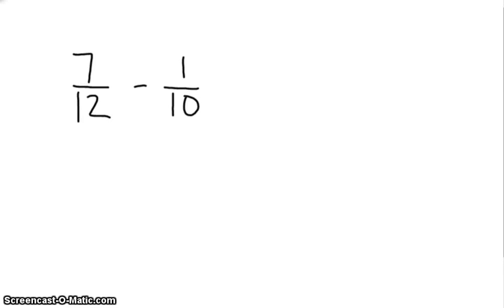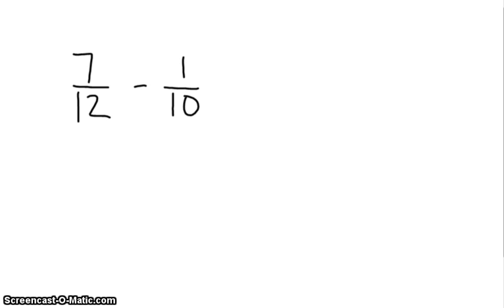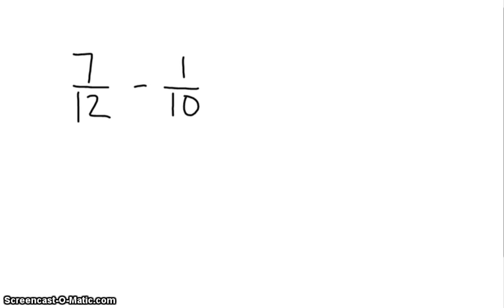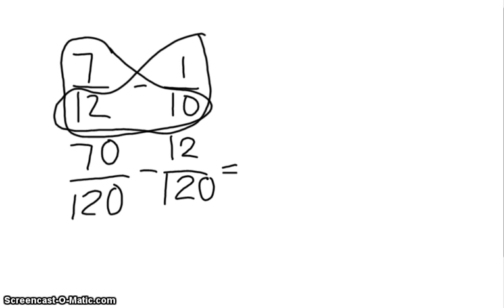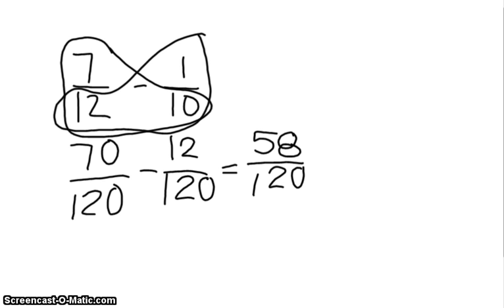Subtracting Fraction with Unlike Denominators (Dottie)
5th grader Dottie explains how to subtract fractions with unlike denominators!